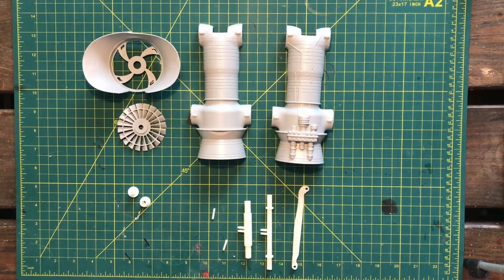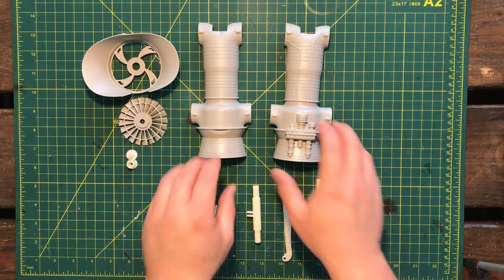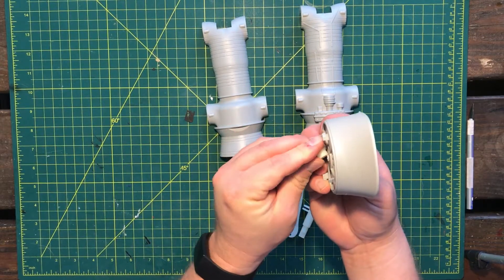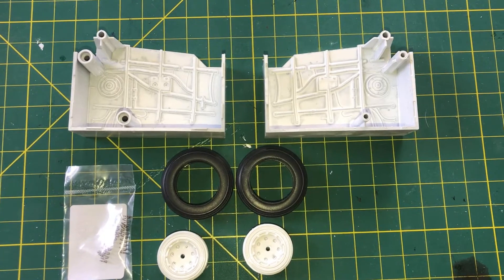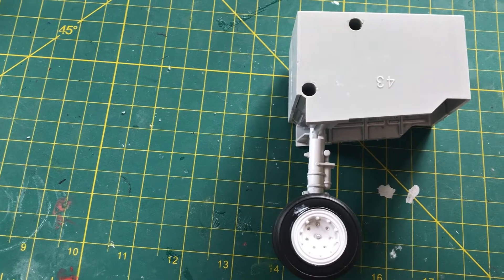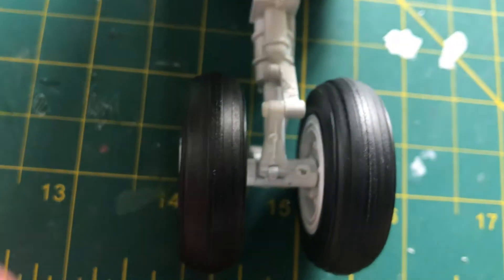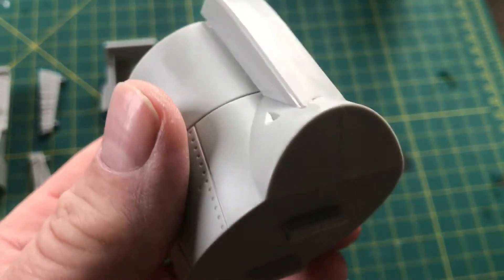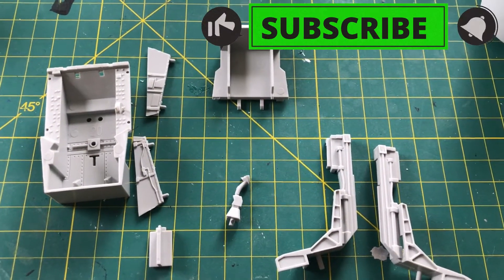The Build Part 1 | 1/18 Hobby Boss AV 8B Harrier II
I assembled a couple of sub assemblies in this video!  Got the engine, front and rear landing gears, and cock pit finished.  So far so good.